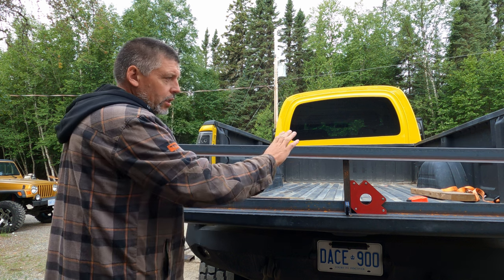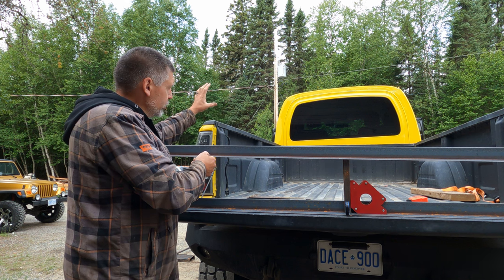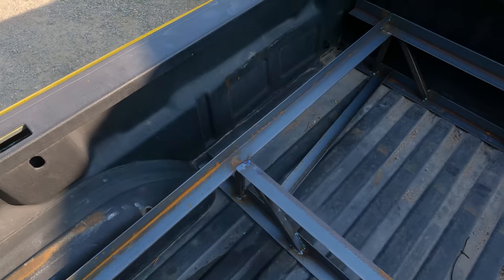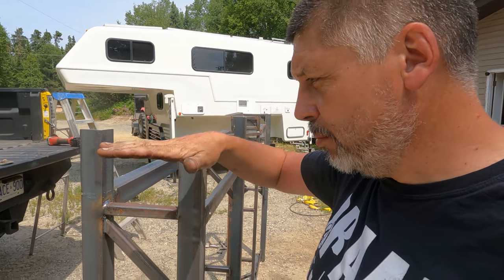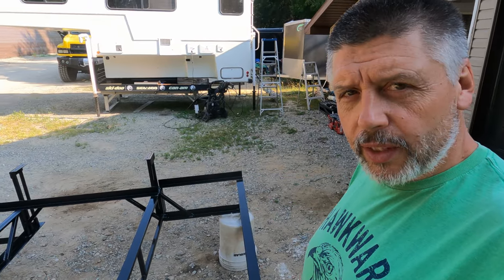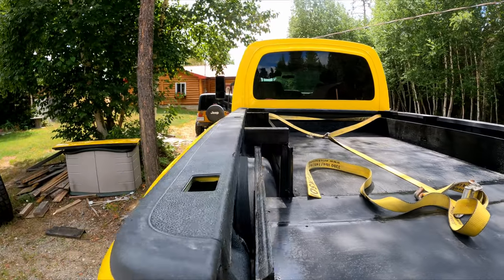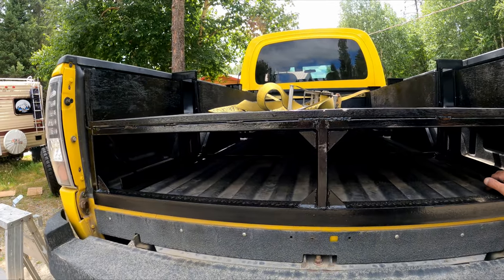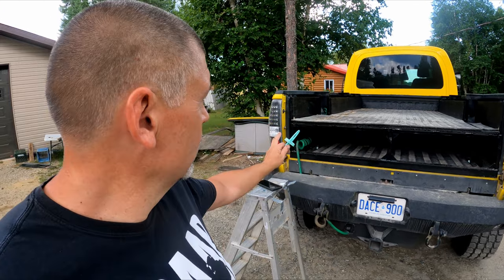Securing Our Camper to a MONSTER TRUCK! Kodiak C4500 Modifications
In this  video, we are securing our camper to the powerful Kodiak C4500 monster truck! Join us as we explore the step-by-step process of customizing our rig for ultimate stability and safety on the road. From selecting the right mounting hardware to making modifications that will ensure a snug fit, we cover it all. Whether you're a seasoned RVer or just starting out, our tips and tricks will help you secure your camper with confidence. Don’t miss out on this adventure as we transform our Kodiak C4500 into the ultimate overlanding truck camper.

📖CHAPTERS:
00:00 - Intro
00:49 - Camper Platform
10:34 - Widening/Reinforcing Camper Jacks
17:12 - Camper Underbelly
19:06 - Loading the camper
20:37 - Camper Tie Downs
23:30 - Test Ride
24:35 - New Camper Tie Downs